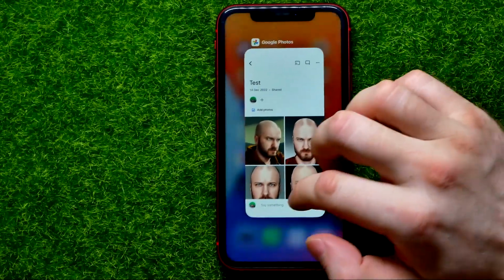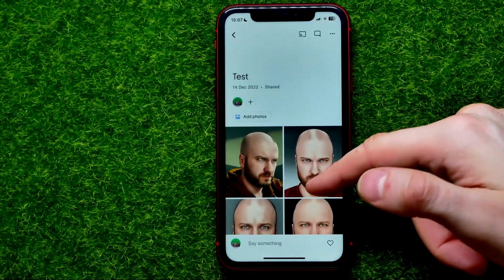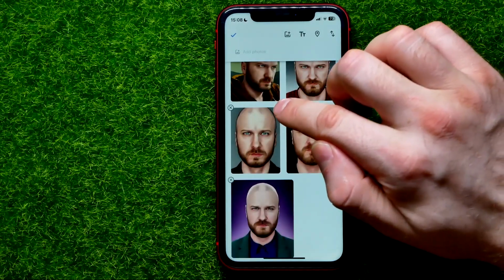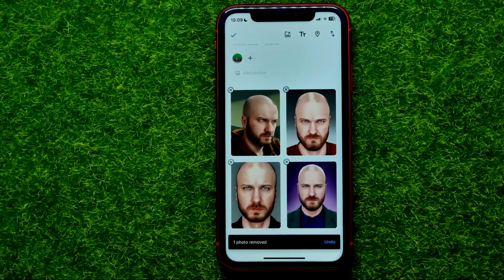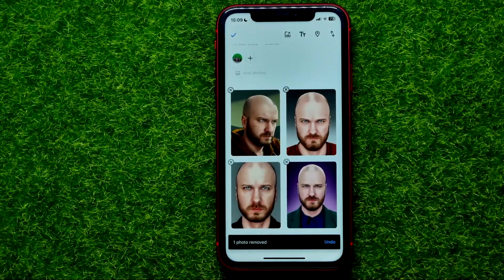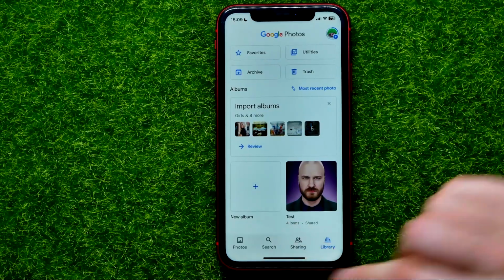How to Delete a Photo From Google Photos Album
If you are looking for a video about how to delete a photo from google photos album, here it is!
In this video I will show you how to use google photos. Be sure to watch the video to the very end.